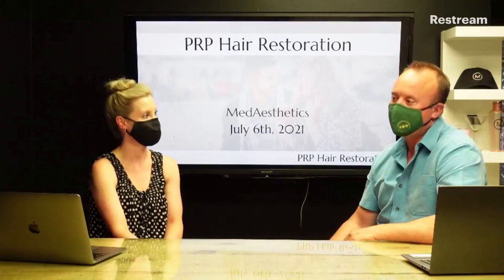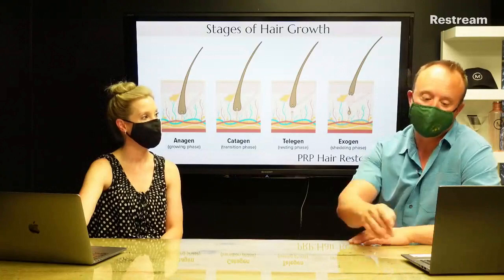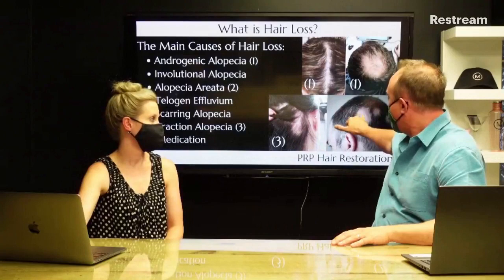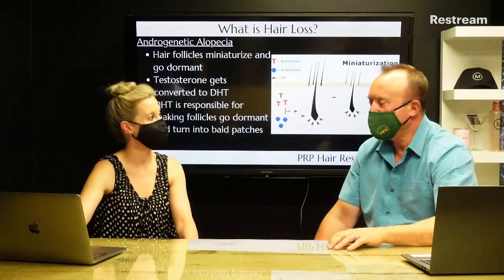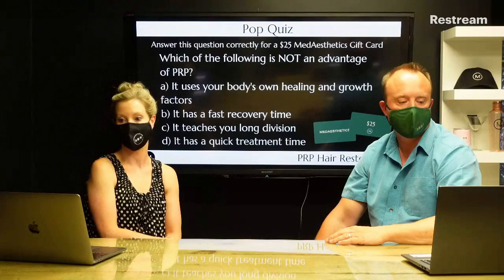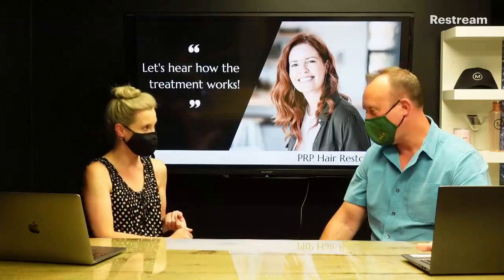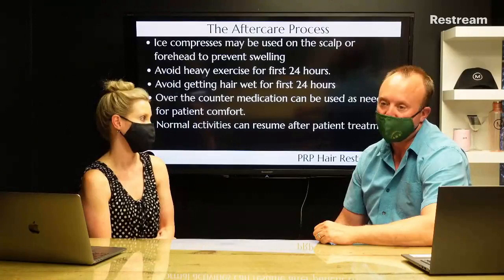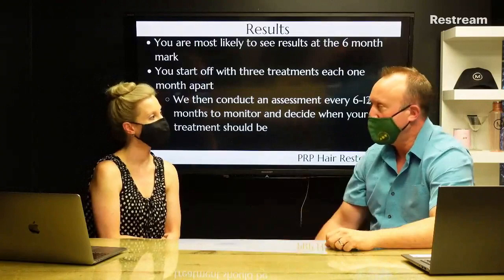PRP for Hair Loss Webinar with Dr. John O'Mahony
This is a live webinar on PRP hair restoration held by MedAesthetics on July 6th. We went into detail about how it works, who the right candidates are, what kind of results you can expect to see, and more. If you are suffering from hair loss, watch this to learn more about your options and if PRP is right for you.